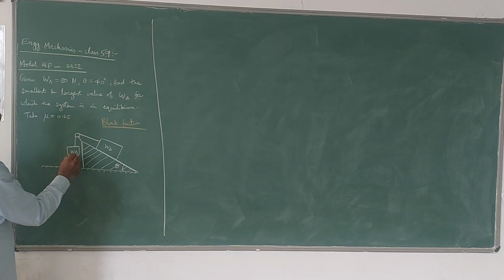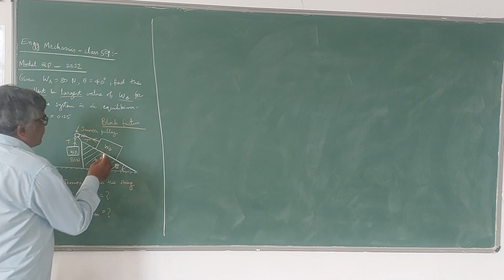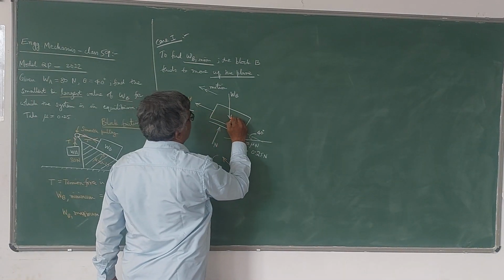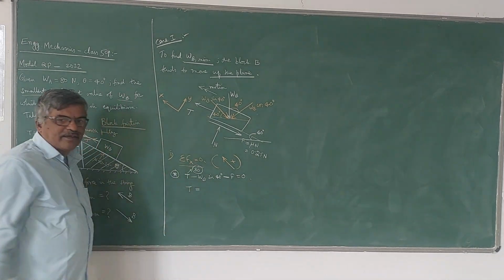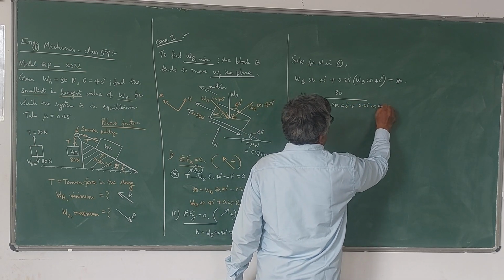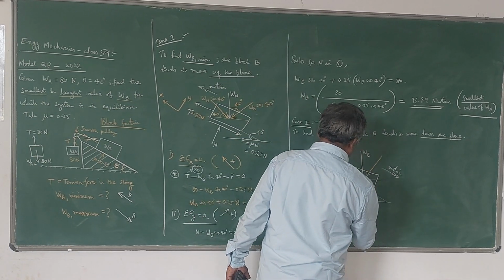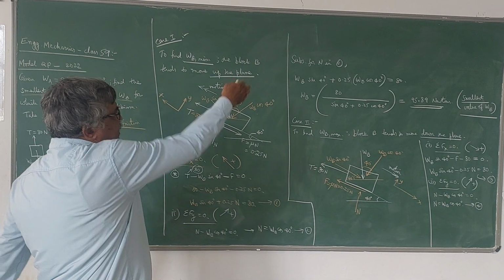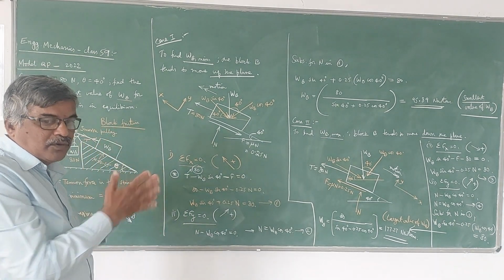ENGINEERING MECHANICS - Class 59 - Block friction problem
Analysis problem - To find the smallest and largest values of weight of block for sliding on an inclined plane.